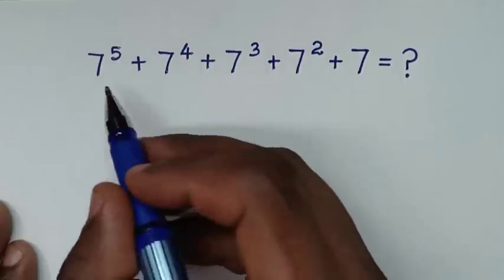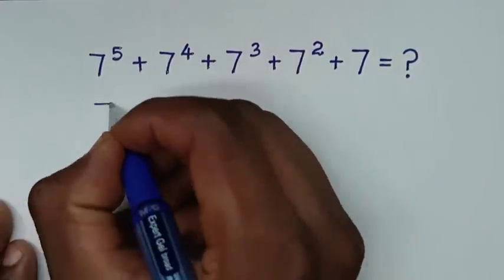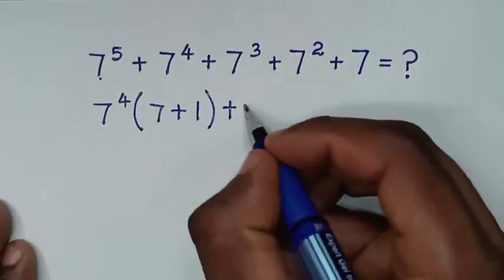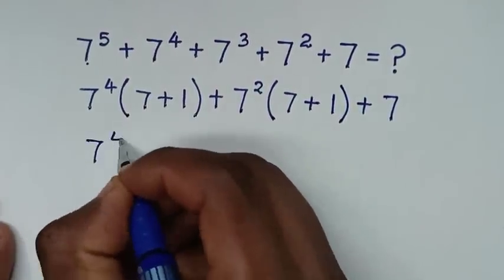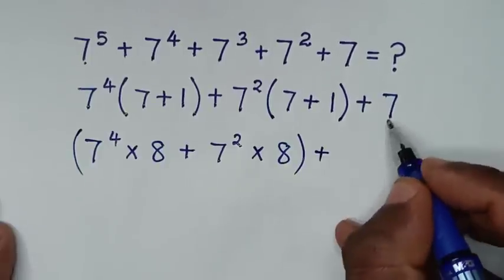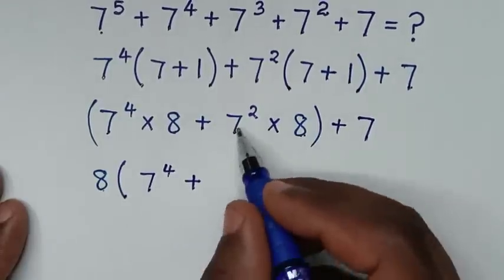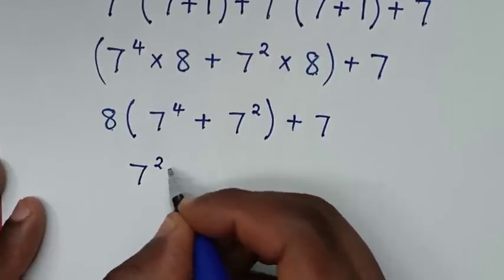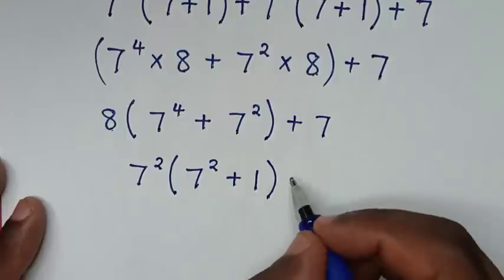Japanese | A Nice Math Olympiad Problem